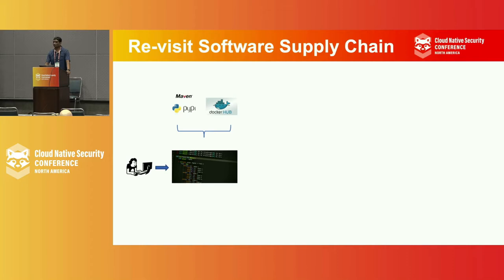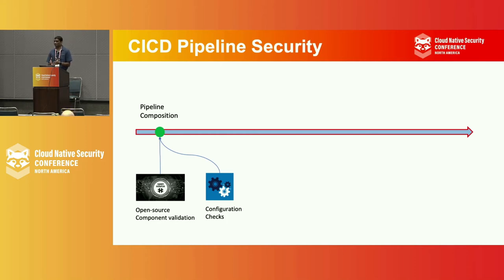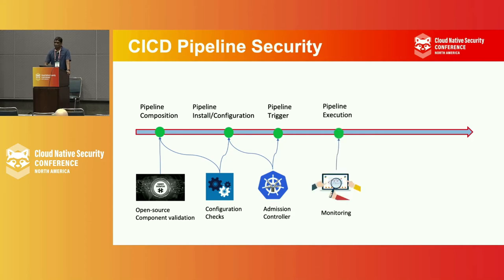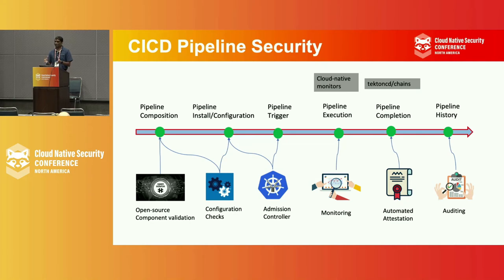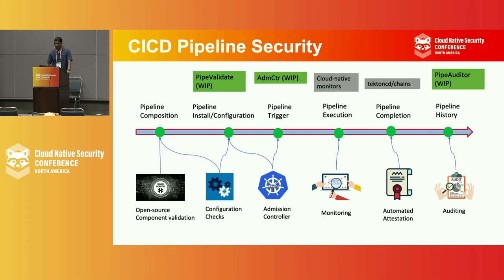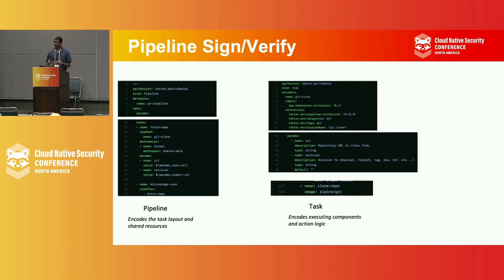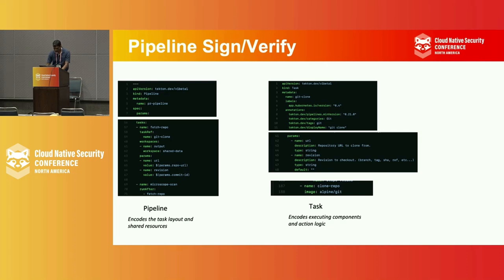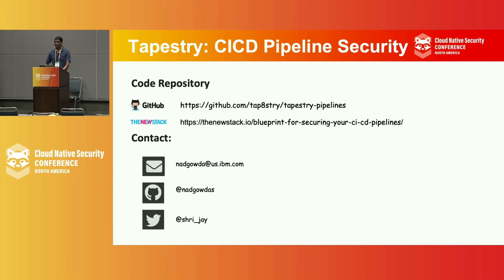It's Time We Start Securing Our CICD Pipelines - Shripad Nadgowda, IBM Research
Containers allowed breaking monolithic applications and business logic into modular components that can be developed independently and quickly. Such an accelerated development pattern then required a high velocity path from code to container that gave rise to innovation and automation in CICD pipelines. CICD pipelines aim to facilitate expedited DevSecOps functions like testing, security scanning and delivery of applications to cloud through automation. At the same time there is a growing open-source ecosystem around CICD technologies, where number of such functions are being made available ready-to-use, like tektoncd-catalog, GitHub Actions Marketplace for instance. As a result, our pipelines are also subjected to prevelant supply chain vulnerabilities, wherein some malicious open-source task could temper and compromise our whole pipeline. Thus, as we are building CICD DevSecOps pipelines for securing our application builds and delivery, our pipelines as-is can not be the root-of-trust. In other words, we need to make sure our CICD pipelines are “secure” at the composition to begin with and need to address security at multiple layers.